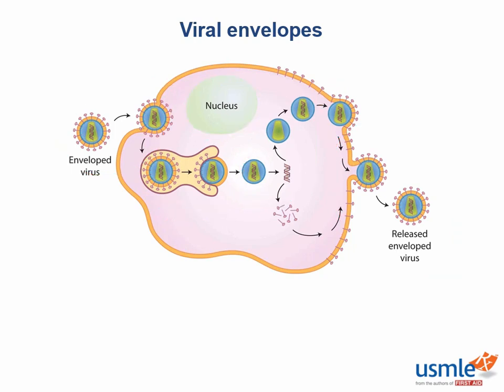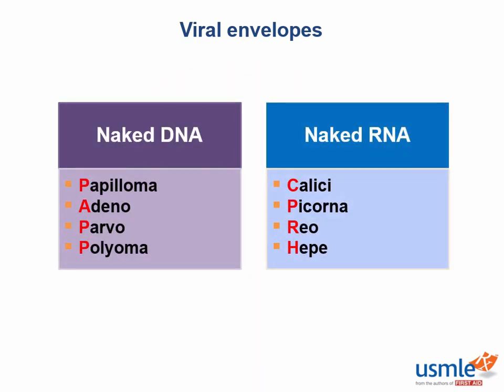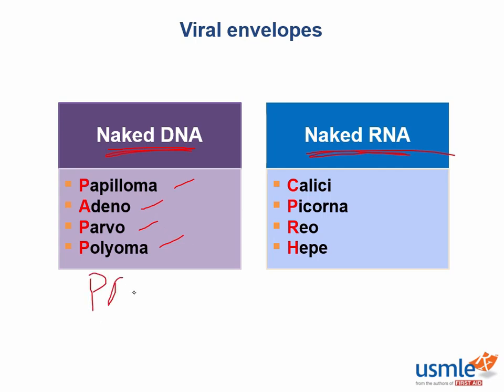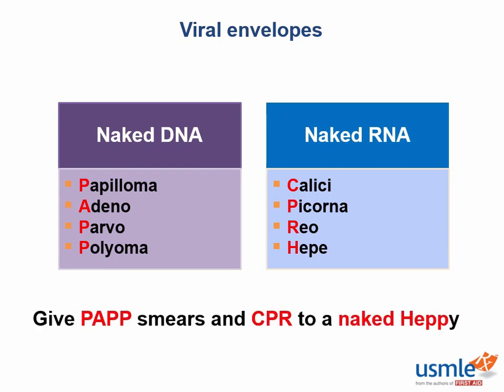Viral Envelopes ATF A T F